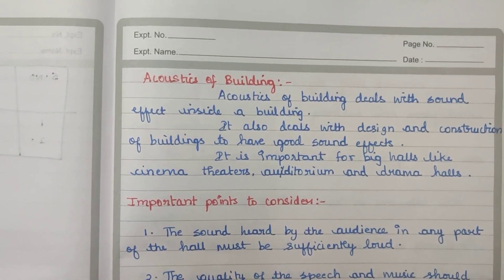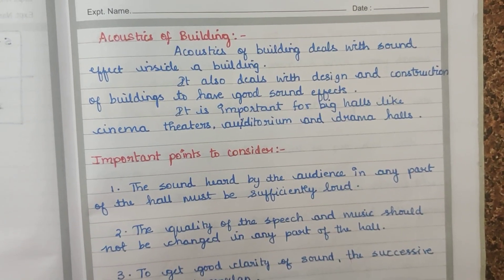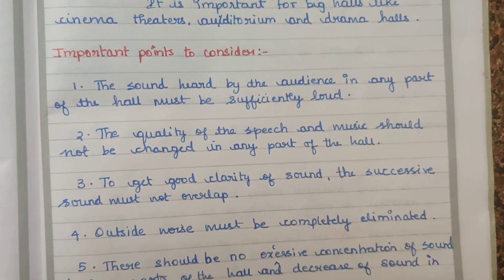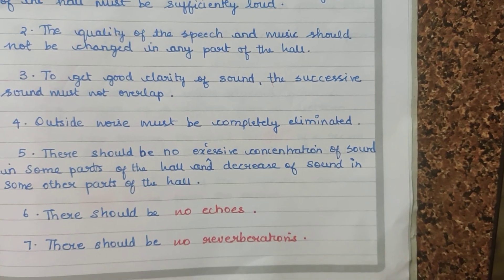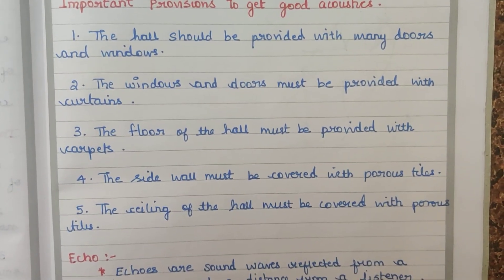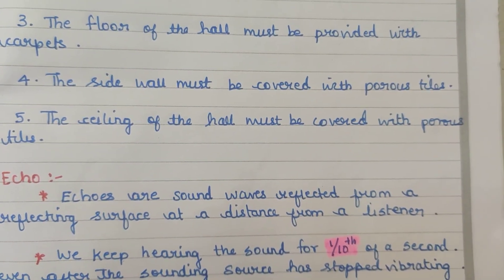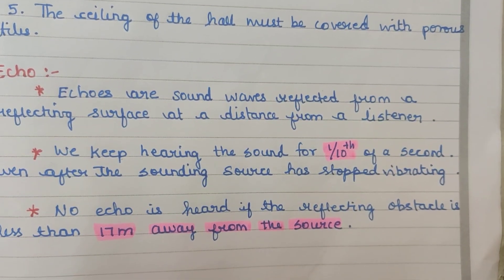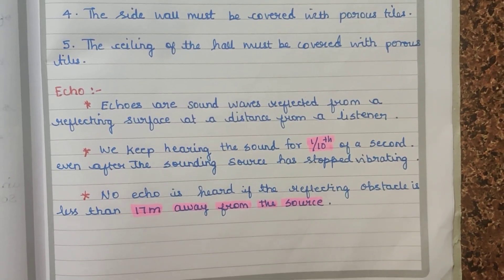ACOUSTICS OF A BUILDING &ECHO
Hi friends, in this video I have discussed what is acoustics of a building and what are the important points to consider that matters in constructing a cinema hall, auditorium etc. Also I have explained what is echo and when we hear an echo ...well this is all explained in tamil and English.